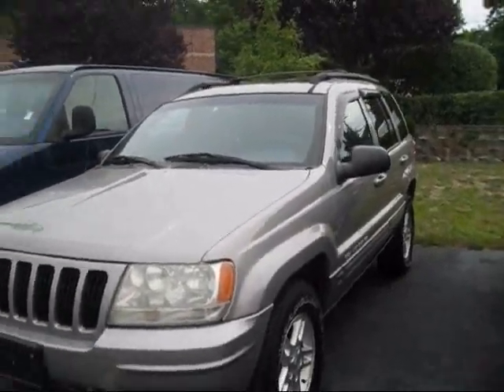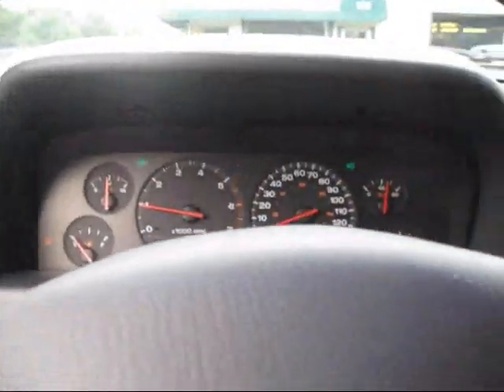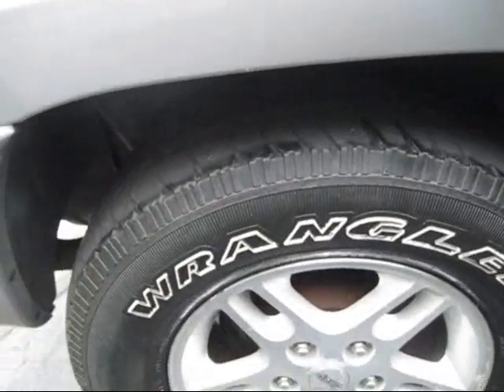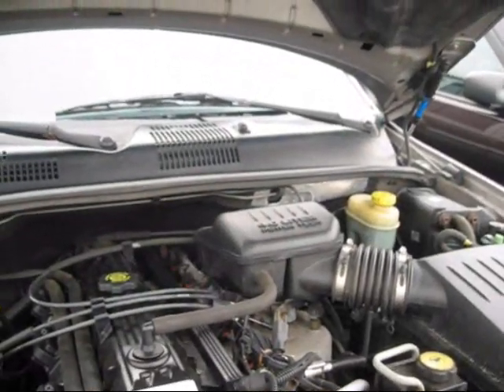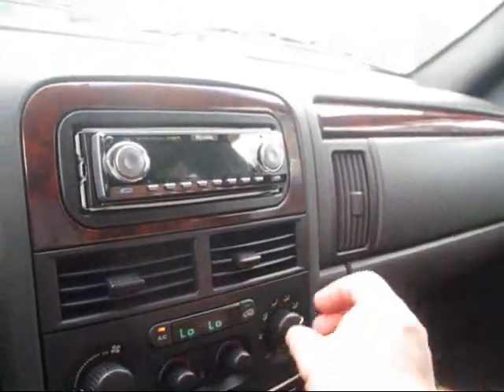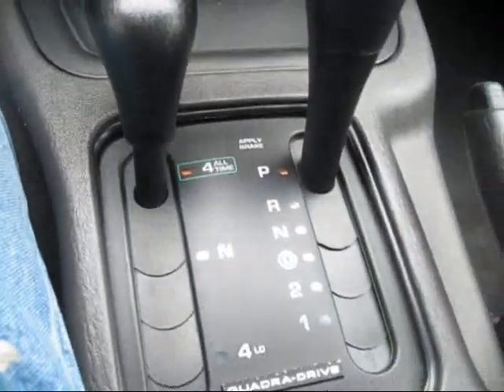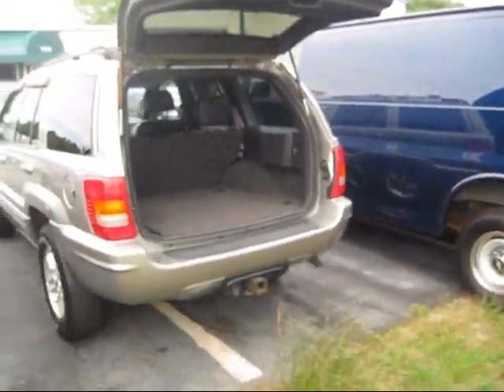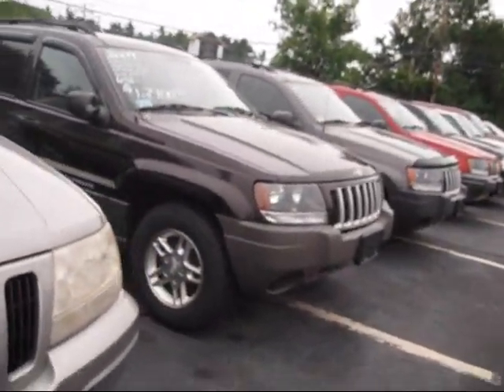2000 Jeep Grand Cherokee Limited Start Up, Engine & Full Tour